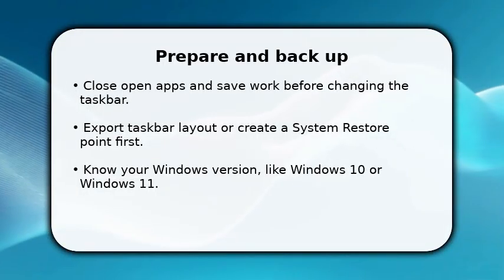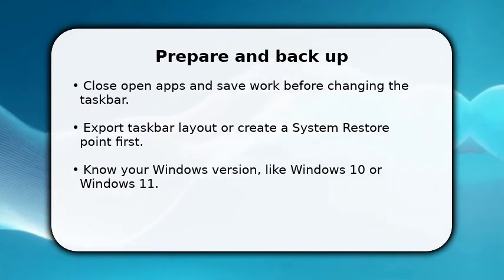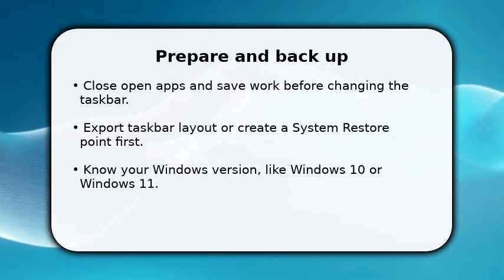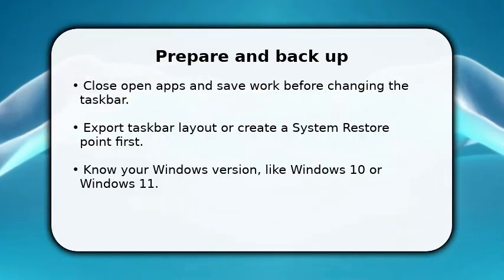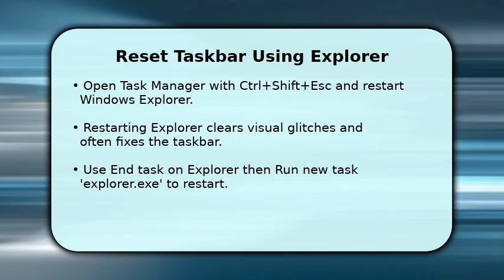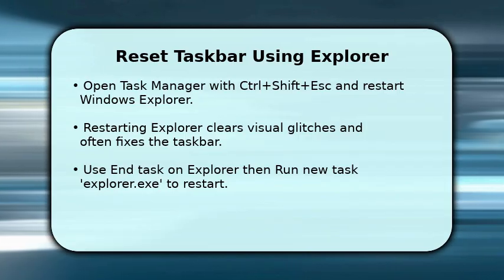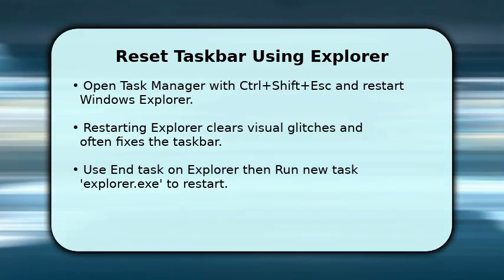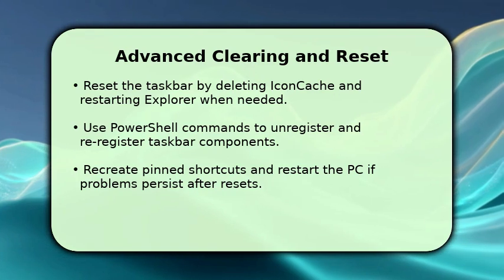How to Clear Your Taskbar (updated)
How to Clear Your Taskbar (updated) | 🔒 Surfshark VPN Deal — Stay private and secure. $1.99/mo + 3 Months Free ▸

Discover the simple steps to clear your taskbar and enhance your computer' extraneous visual clutter. This updated guide walks you through organizing icons, removing unnecessary shortcuts, customizing layout options for a streamlined desktop experience.